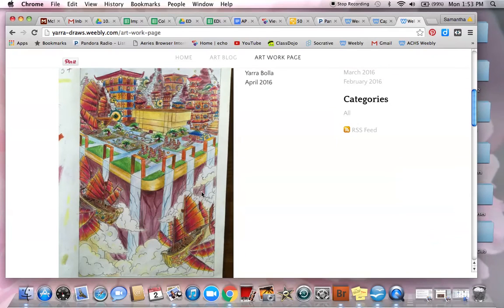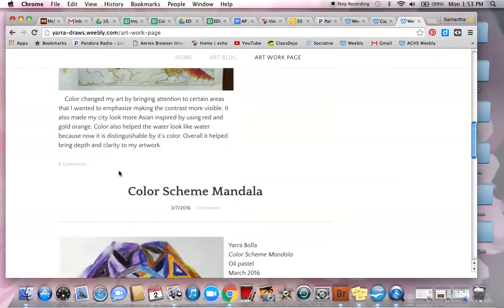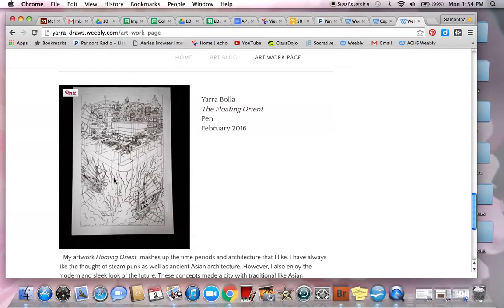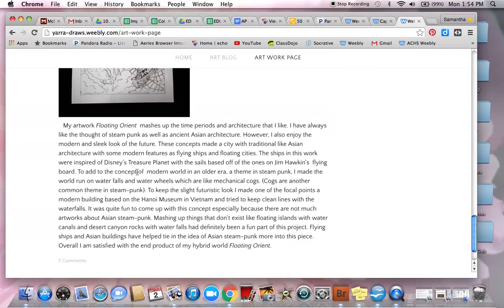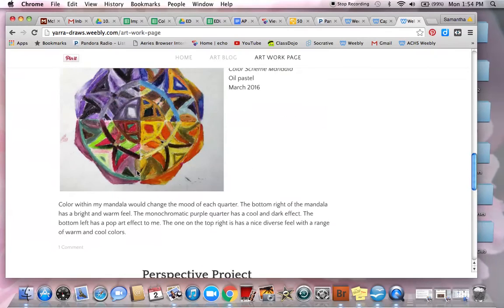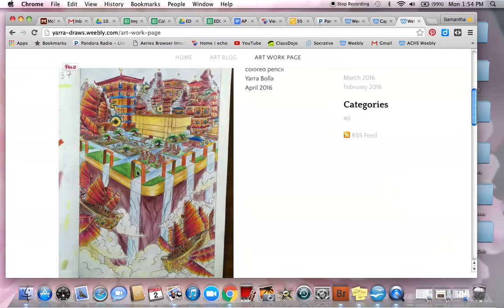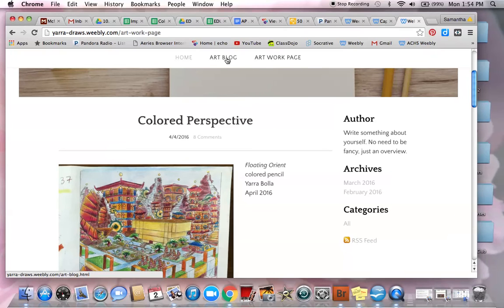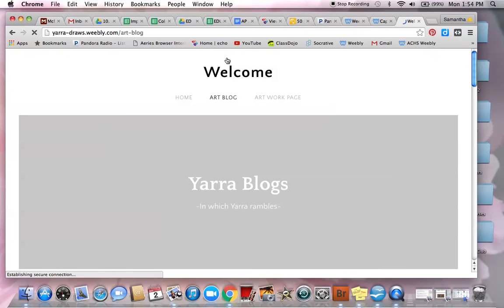Capstone Prototype Presentation